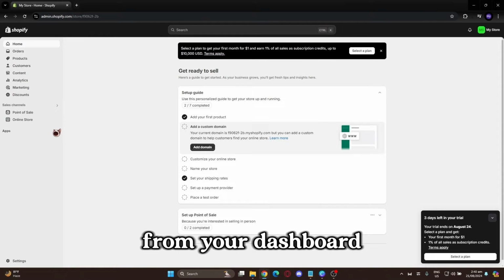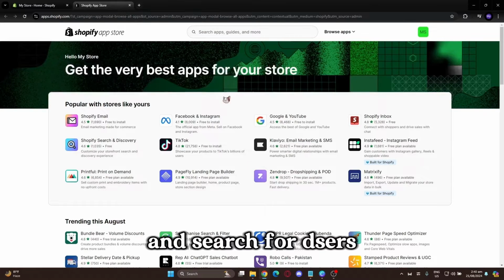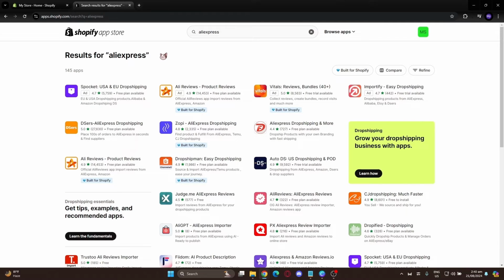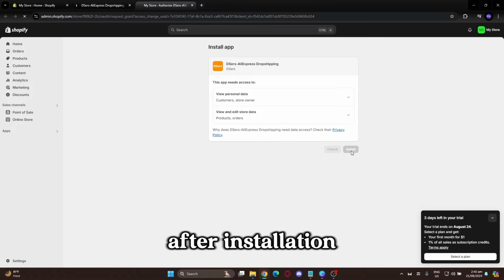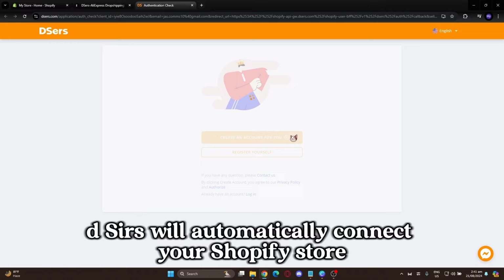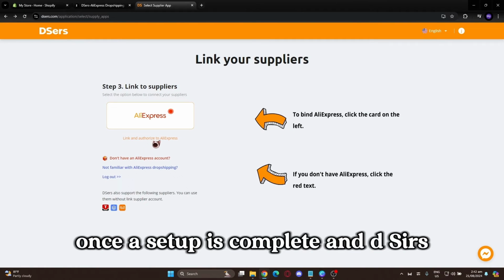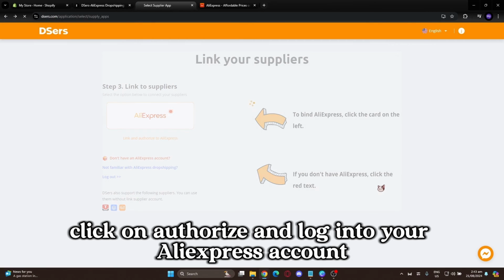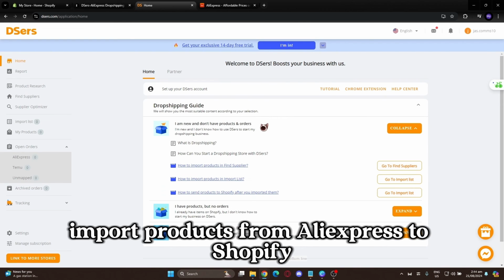✅ How to CONNECT ALIEXPRESS TO SHOPIFY - FULL UPDATED GUIDE 🚀✨😱✅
Looking to streamline your dropshipping business?

In this video, I’ll walk you through the step-by-step process of connecting AliExpress to Shopify so you can easily import products and start selling fast!

Whether you're a beginner or an experienced Shopify user, this updated guide will help you seamlessly integrate AliExpress into your Shopify store.

🔍 What You'll Learn:

How to link AliExpress with Shopify using tools like Oberlo and DSers.
How to import products from AliExpress to Shopify.
Tips for automating product orders and managing inventory.
Best practices for optimizing your product listings and shipping settings.

Perfect for Shopify beginners or dropshipping entrepreneurs.
Save time with a simple, straightforward setup process.
Maximize your online store’s potential with easy AliExpress integration.